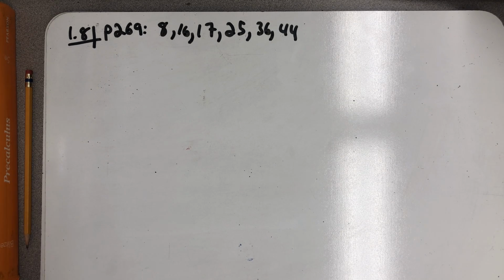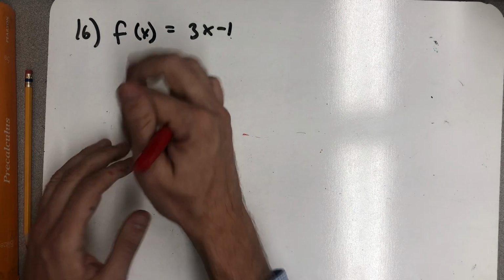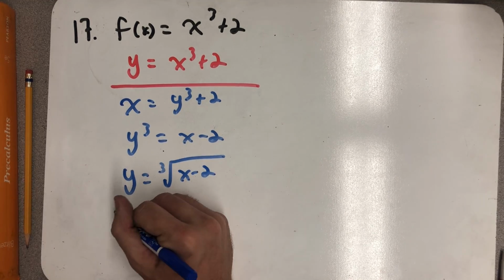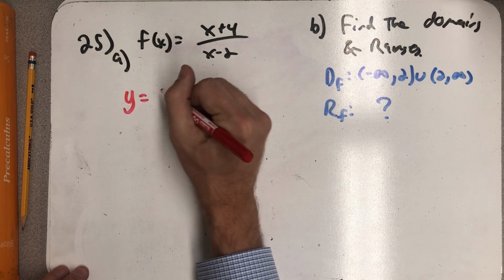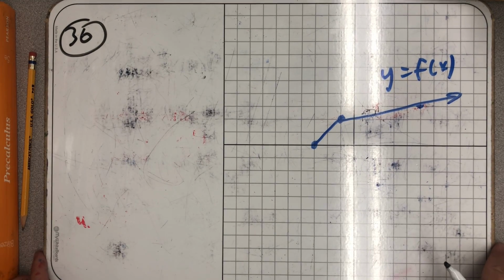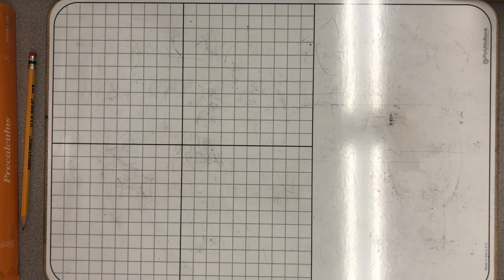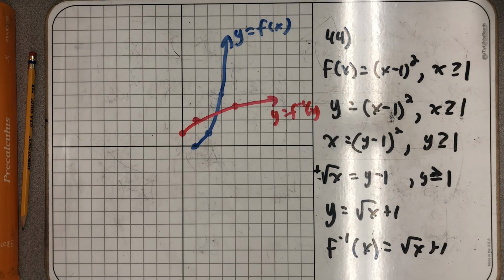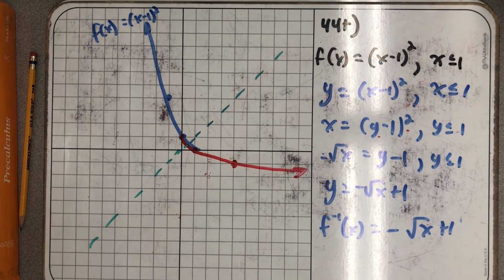Inverse Functions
Examples from 1.8